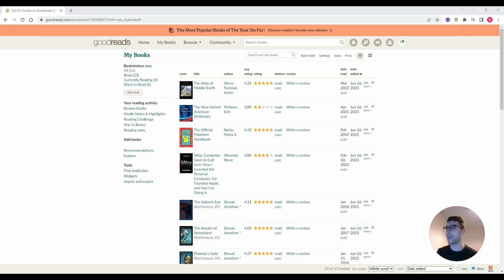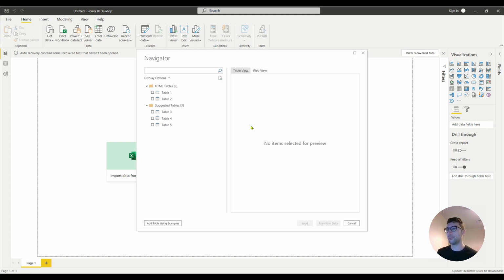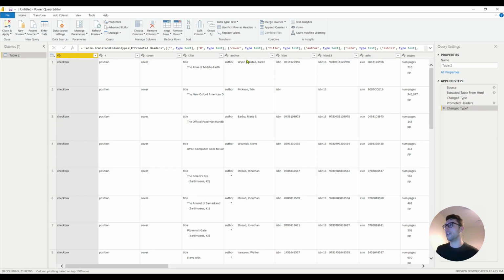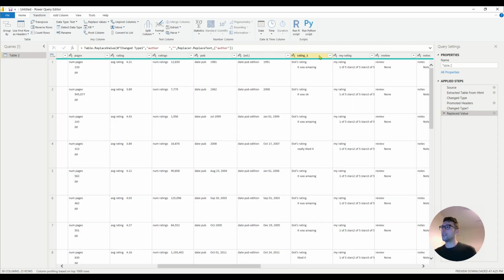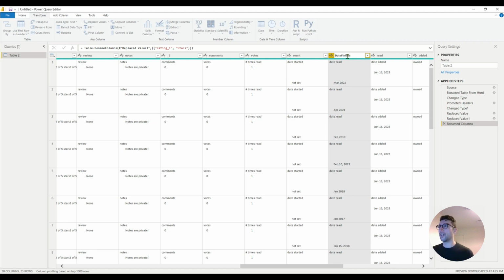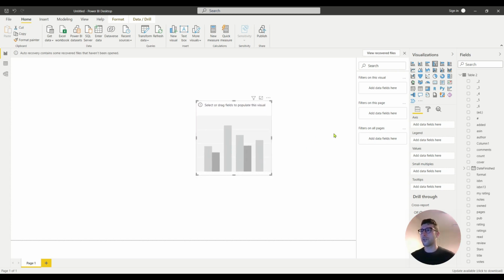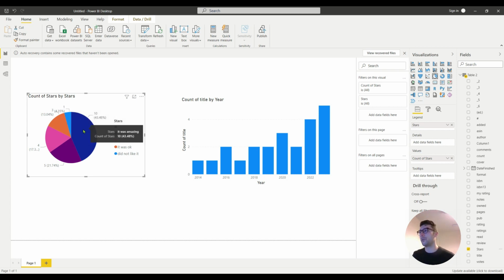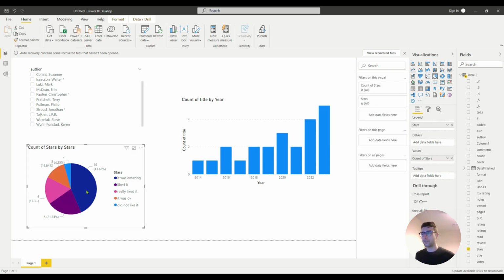Connect Goodreads to PowerBI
Create a connection between Goodreads and PowerBI so you can start making cool dashboards that show your reading progress.